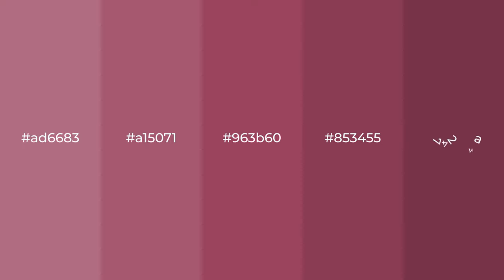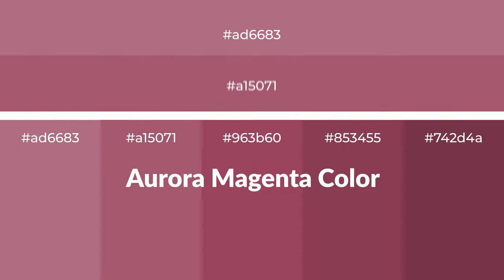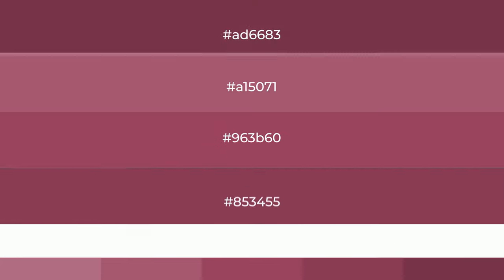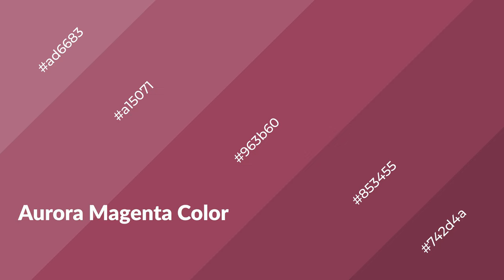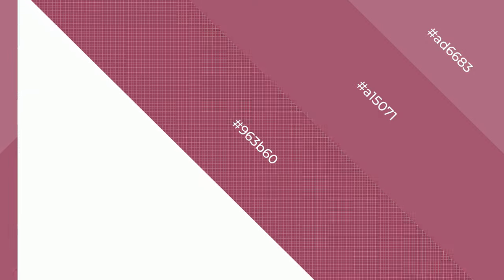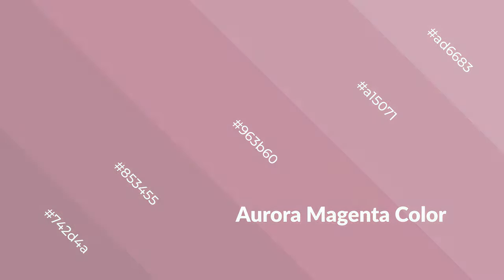Shades & Tints of Aurora Magenta color 963b60 A Warm Red color #853455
Shades of Aurora Magenta color 963b60 Warm Shades of Aurora Magenta color with Red hue for your project!

Shades
Hex 853455

Tints
Hex a15071

Aurora Magenta is a warm color, and it emits cozier and active emotion. Warm colors are symbols of warmth, fire, heat, and sunshine. It also evokes joy, passion, love, and even anger emotions. You can see them used in Restaurants and Gyms.